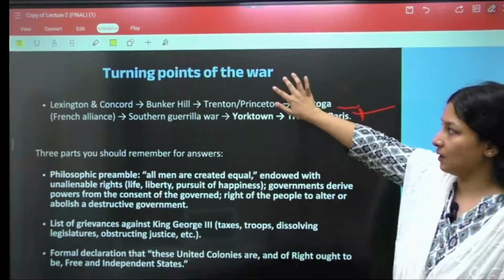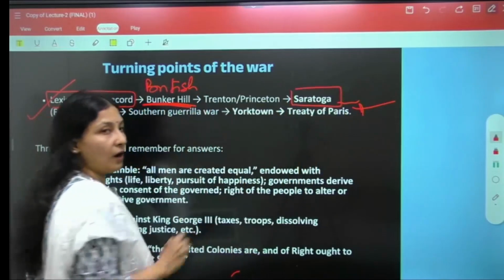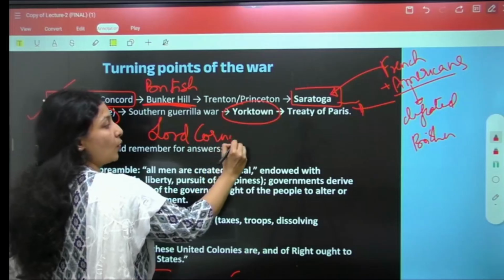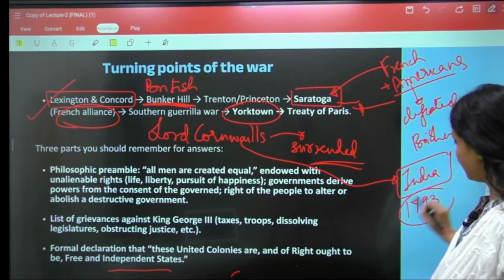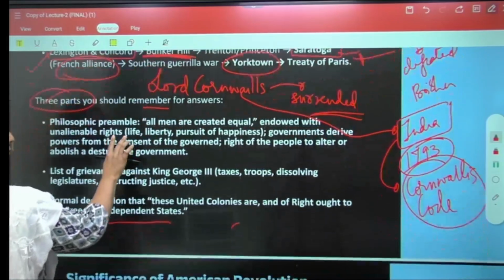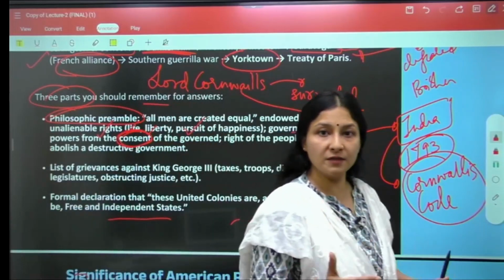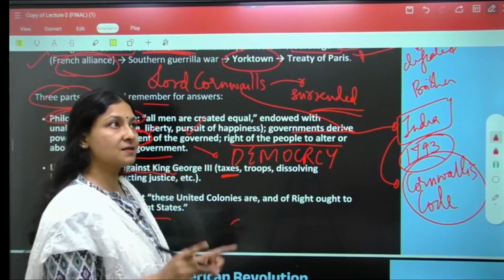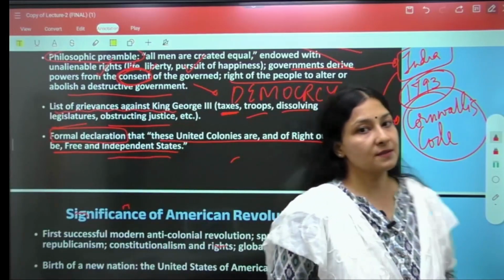American War of Independence: Key Battles, Turning Points & Declaration Explained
Follow our PSC Channel
To join our Whatsapp learning community

In this video, we quickly revise the major turning points of the American War of Independence, an important topic for UPSC and other competitive exams.

🔹 Key Battles & Turning Points:

Lexington and Concord – First military confrontation

Bunker Hill – British capture with heavy losses

Trenton & Princeton – Boosted American morale

Battle of Saratoga – Turning point with French support, British defeat

Battle of Yorktown – Final surrender of Lord Cornwallis to George Washington

Cornwallis’ defeat later led to his transfer to India, where he introduced the Cornwallis Code (1793).

🔹 Declaration of Independence – Core Ideas:

All men are created equal

Natural rights: life, liberty, pursuit of happiness

Governments derive power from consent of the governed

People have the right to alter or abolish unjust governments

🔹 Colonial Grievances:

Stamp Act

Sugar Tax

Quartering Act

Dissolving legislatures

Obstruction of justice

The colonies finally declared themselves free and independent, forming the United States of America.

📌 Ideal for World History revision, UPSC Prelims, and answer enrichment for Mains.